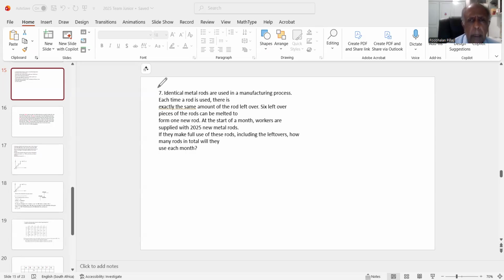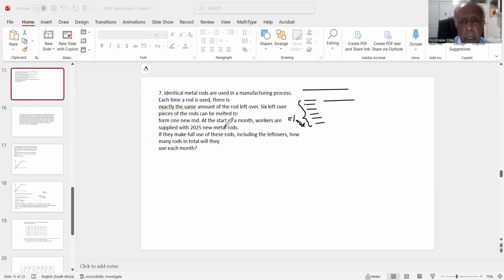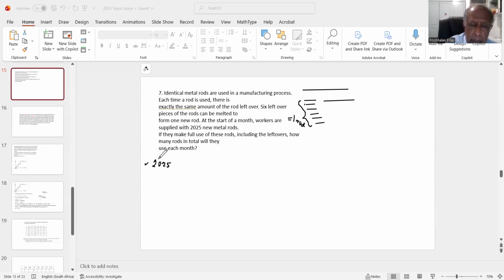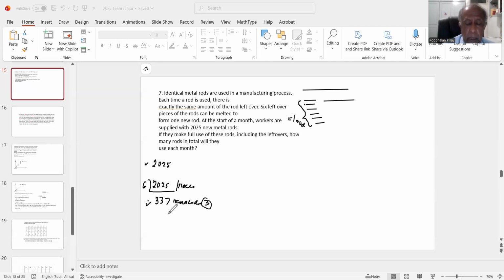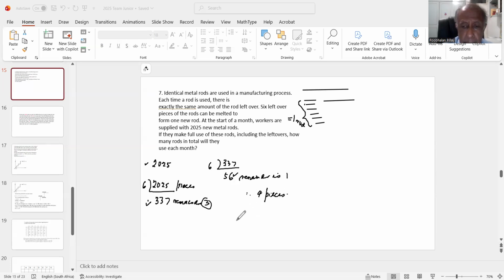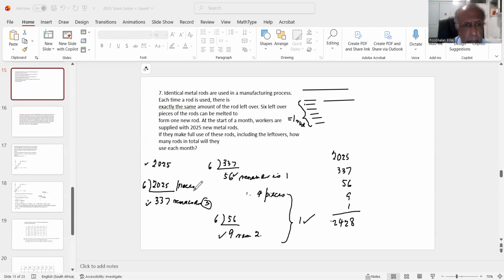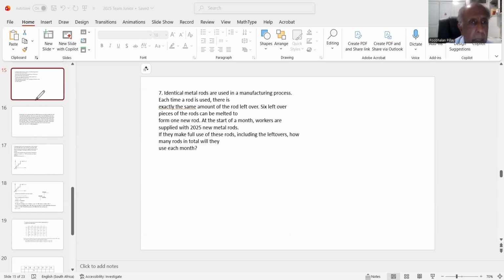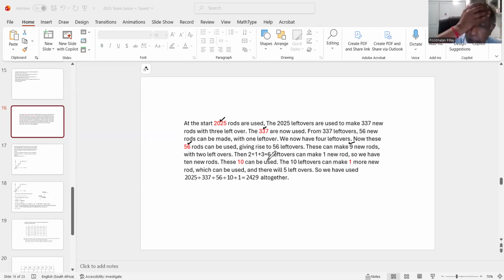SAMO 2025 Junior Team Problem 7